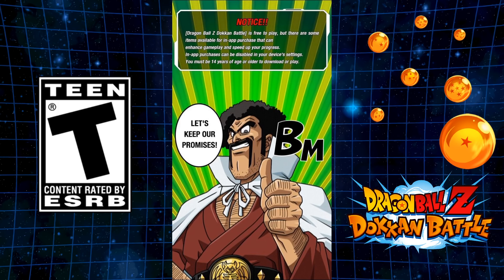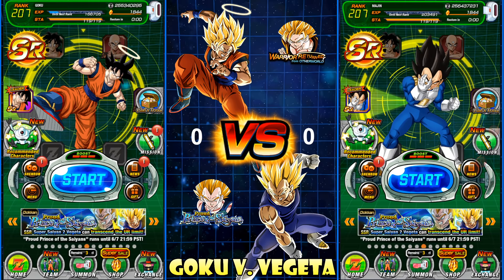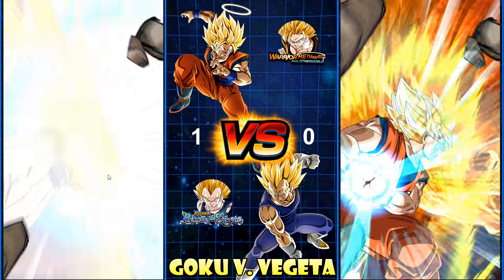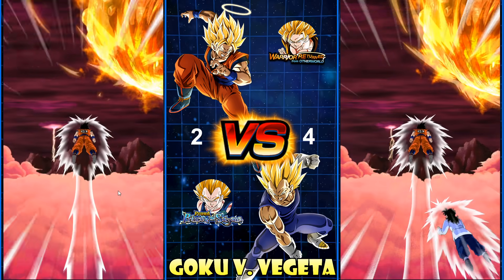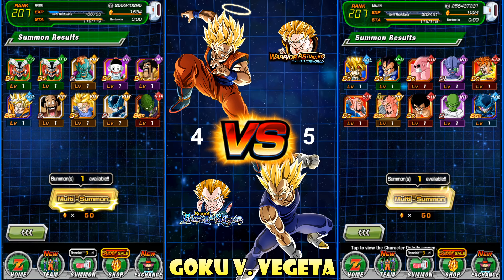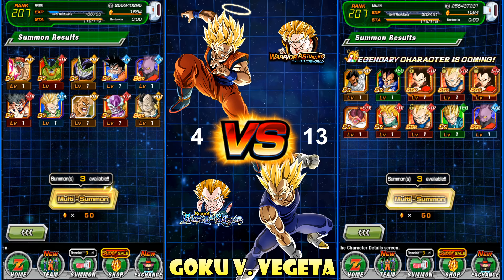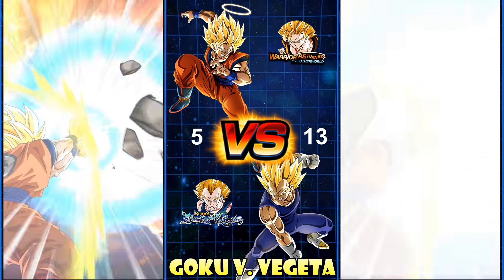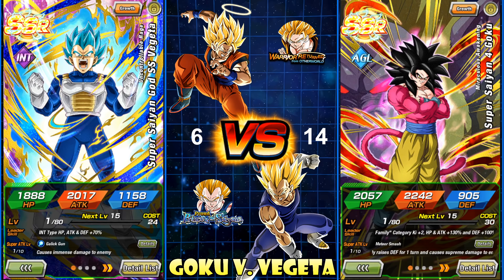GOKU vs VEGETA SUMMON BATTLE GGG Day (Global) | Dragon Ball Z Dokkan Battle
GOKU vs VEGETA SUMMON BATTLE GGG Day (Global)
***Type in your Discord or Twitter name in the comment section. Winner will be randomly selected 72 hours after the video being posted...GOOD LUCK (CHOOSE GOKU or VEGETA)